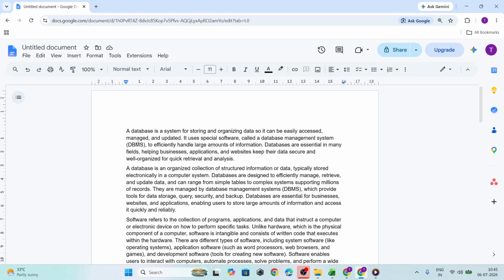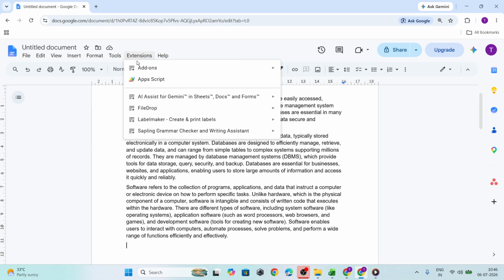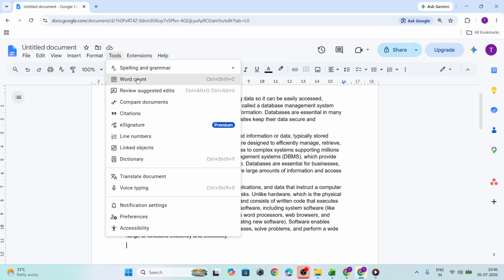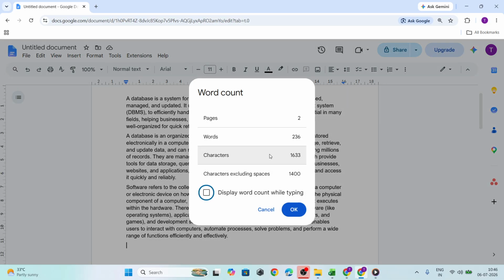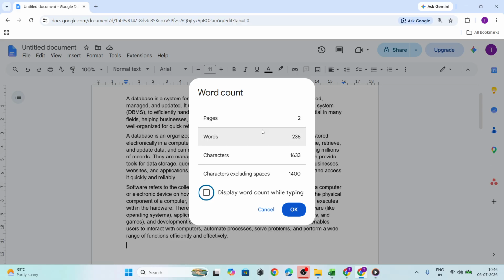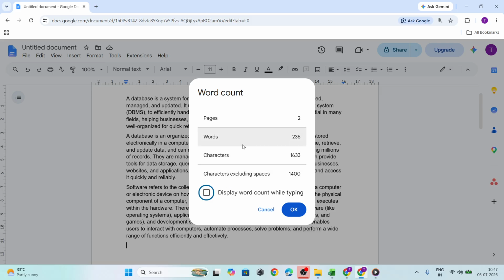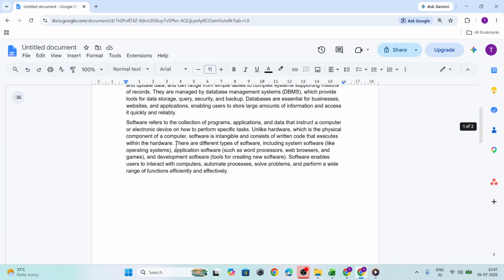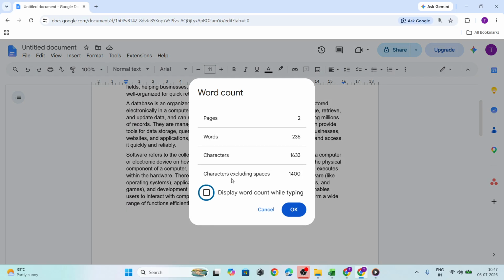How To See How Many Pages On Google Docs (Step By Step)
Wondering how to see how many pages on Google Docs? This tutorial shows you the fastest ways to check your page count, word count, and character count in Google Drive documents.